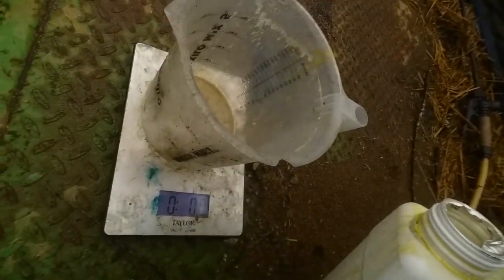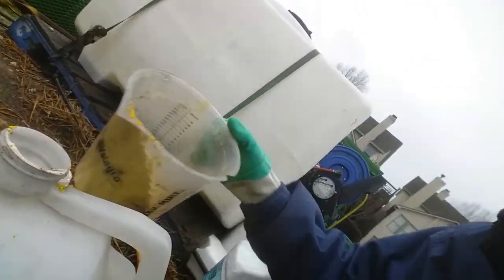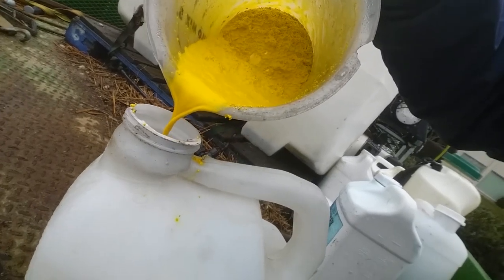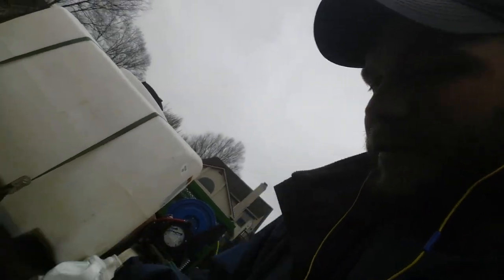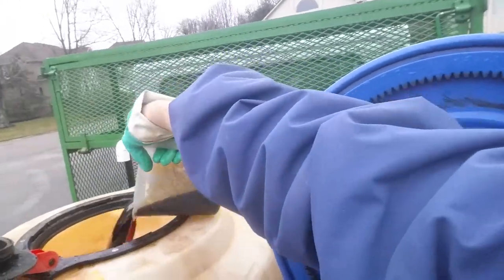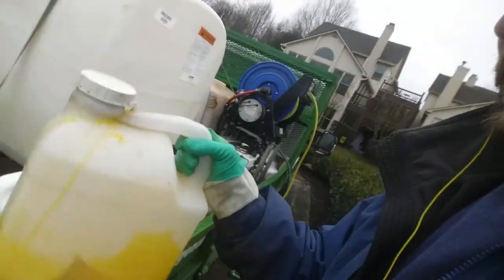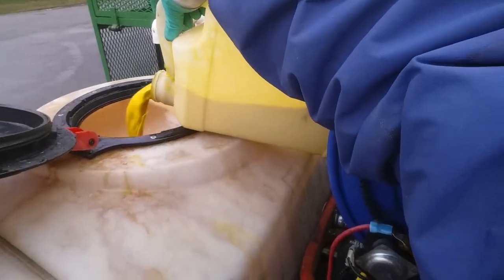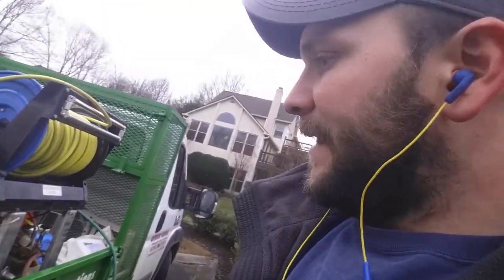How To Mix A Tank To Spray For Weeds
What's the proper way to mix a tank?  In this video I show how I mix a tank.  Proper agitation means uniform material distribution which means uniform application which means best results.  It's best to take the time to mix a tank and agitate properly than misapply and potentially ruin a lawn.